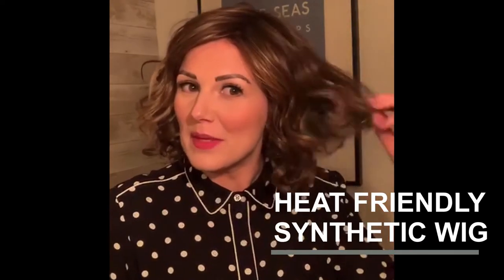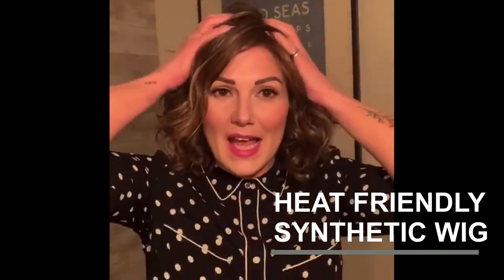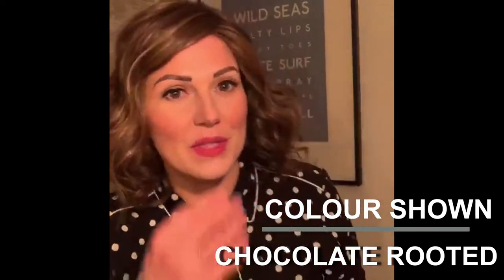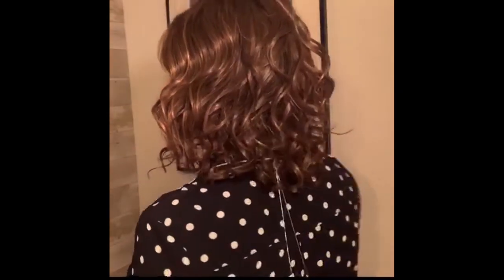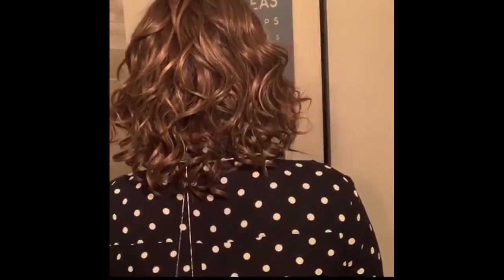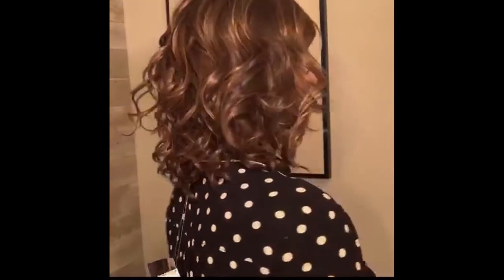Eclat Wig by Ellen Wille | Heat Friendly Synthetic Short Wavy Style | Colour Shown Chocolate Rooted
Eclat Wig by Ellen Wille Hair Society Collection
If you loved the discontinued Charisma Wig by Ellen Wille, you will love this new improved alternative
This Wig is made with Heat Friendly Synthetic hair, which gives you more styling options. You can use your straighteners and curlers on Eclat using a low heat from 130-170 degrees celcius.
Eclat is a mid length wavy style, that reaches just above the shoulders
100% hand tied with Monofilament and extended lace in front
Light weight

About Hair Society Wigs by Ellen Wille:
The Hair Society Wigs were specifically made for women experiencing hairloss. The high standard of workmanship is evident in each handmade wig. They are super light weight and made with the softest material to ensure comfort. The ‘hair like’ synthetic fibre makes every Hair Society wig look natural and feel luxurious. Start enjoying your perfect wig today!

Chapters
0:00 Eclat Wig
0:21 Chocolate Rooted Colour
0:35 Cap construction
1:15 360 of wig
1:30 Shop Now at HairWeavon.com